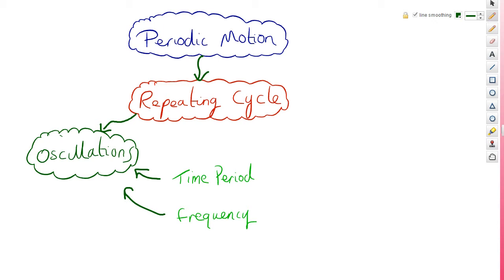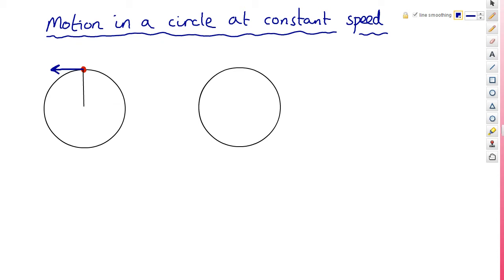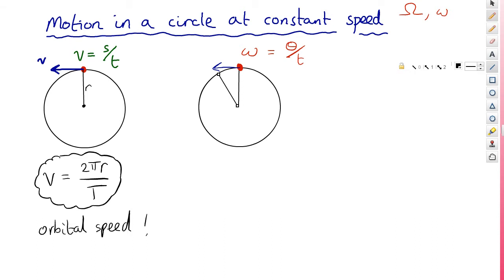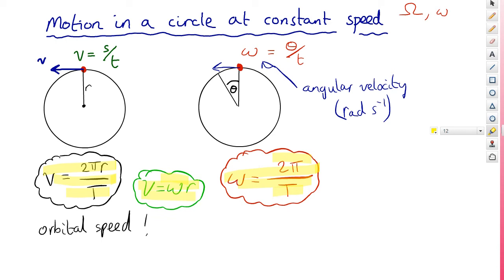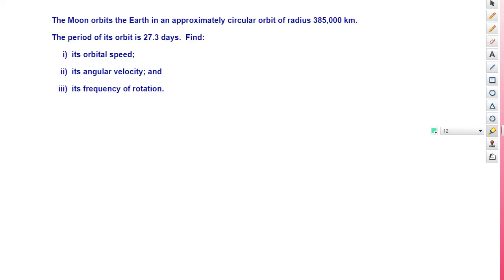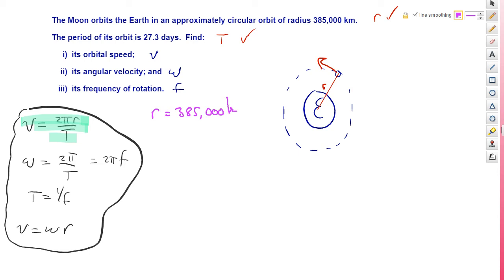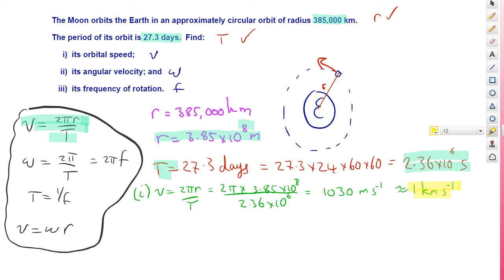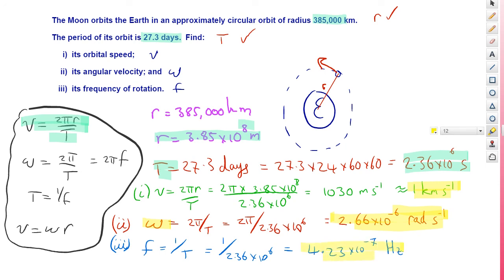Circular motion - part 2 - angular velocity.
This is a series of videos explaining circular motion for advanced level physics.  This video defines and explains angular velocity.